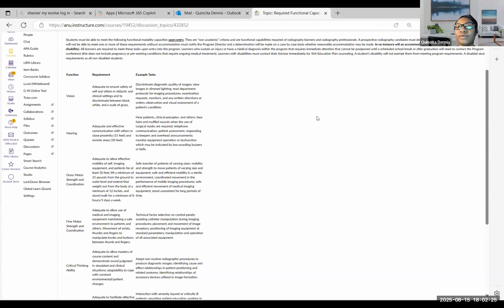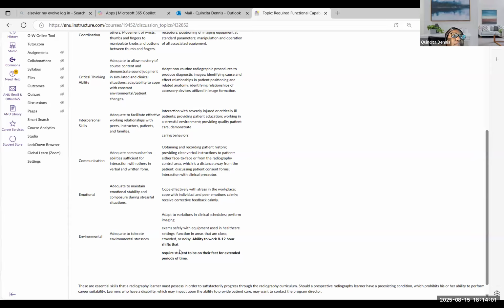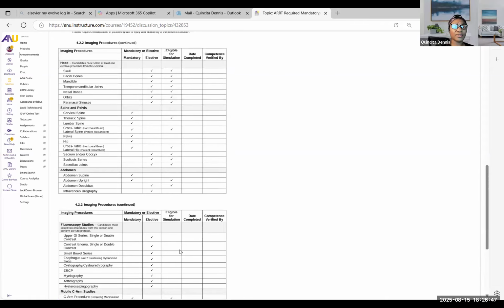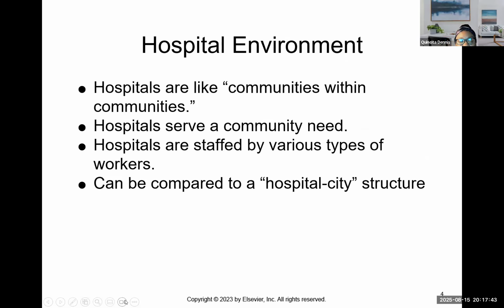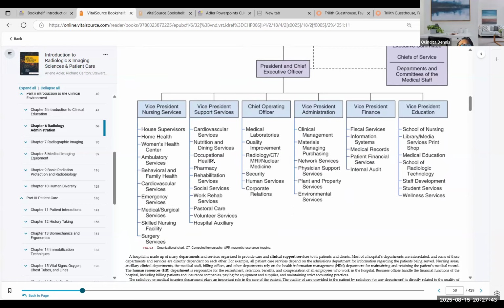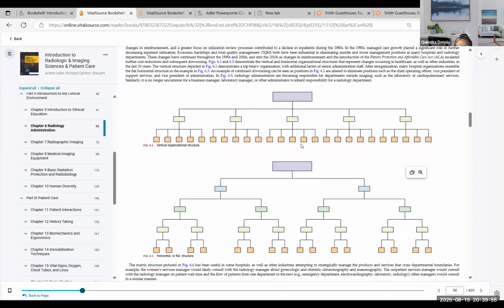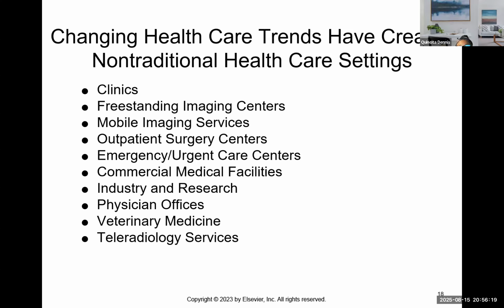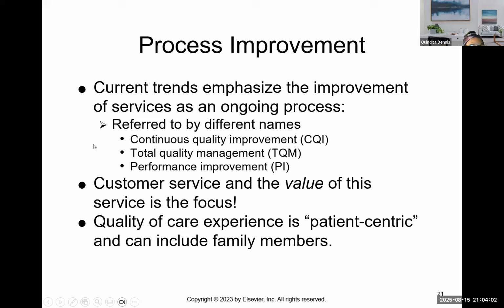RTA 101 Chapter 6 Radiology Administration Functional Capabilities/ARRT Competencies